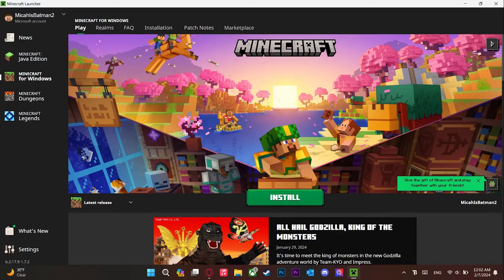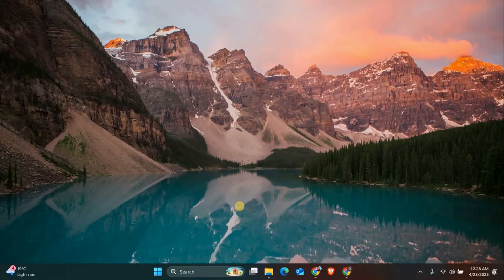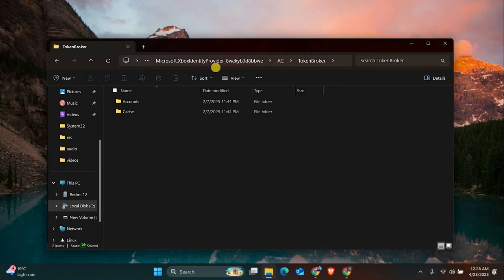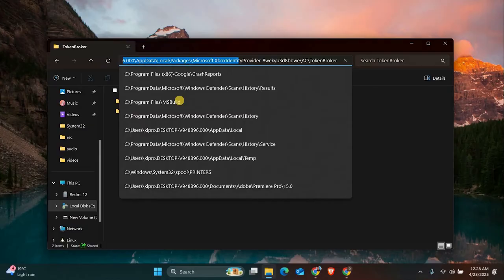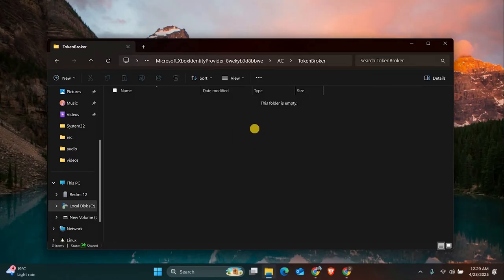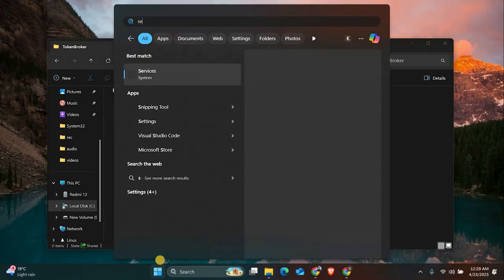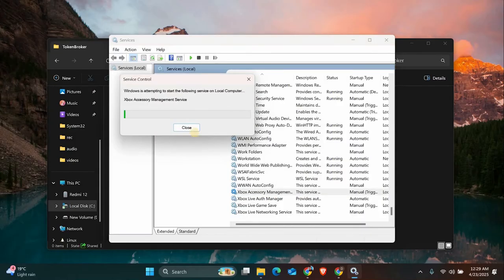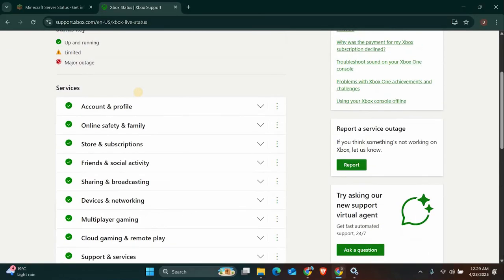How To Fix Minecraft Error Code Drowned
Getting Minecraft Error Code Drowned when trying to sign in or connect online? This video shows you how to fix this login issue so you can get back to playing Minecraft without interruptions.

🔹 Minecraft stuck on “Unable to connect”
🔹 Error Code: Drowned after sign-in attempt
🔹 Xbox Live login issues with Minecraft
🔹 Minecraft Bedrock not syncing with Microsoft account
🔹 Network problems preventing server access
🔹 Corrupted Minecraft or Xbox app data
🔹 Issues after a Windows or Minecraft update
🔹 Minecraft not recognizing your internet connection
🔹 Problems switching between accounts

Applies to: Minecraft Bedrock Edition, Windows 10, Windows 11, Xbox app, Microsoft Store, HP, Dell, Lenovo, ASUS, Acer laptops and desktops.